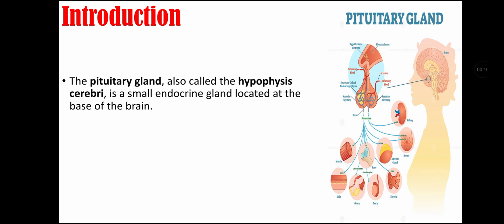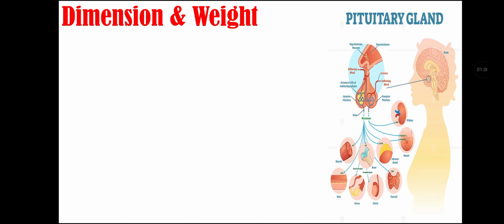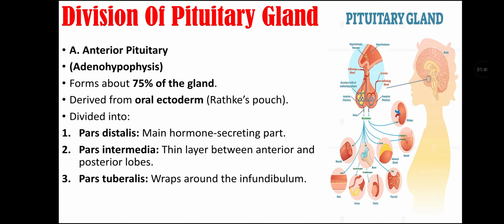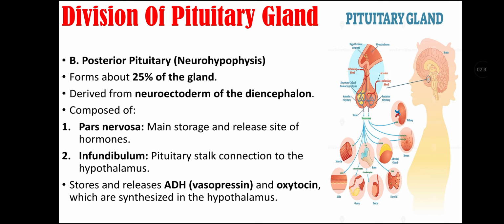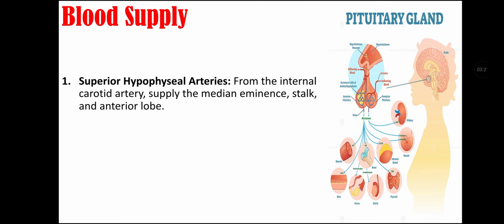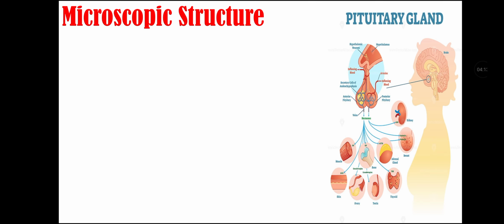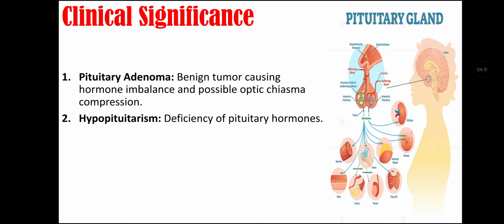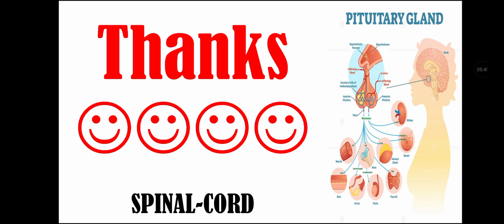Pituitary Gland Anatomy | Lobes, Relations, Blood Supply & Hormonal Control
Pituitary gland
Title:
Description:
This lecture provides a detailed overview of pituitary gland anatomy, including its location in the sella turcica, structural divisions into anterior and posterior lobes, embryological origin, blood supply, nerve connections, and relationship with the hypothalamus. The video explains the hypothalamo-hypophyseal portal system, hormones secreted by each lobe, and clinical correlations such as pituitary adenoma. Ideal for MBBS, BDS, nursing, and allied health students preparing for anatomy and endocrinology exams.